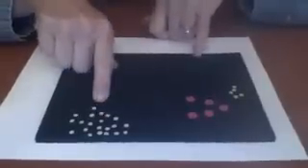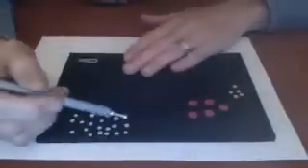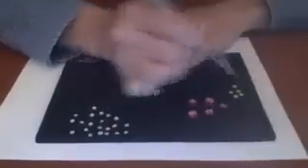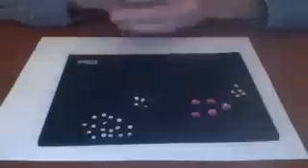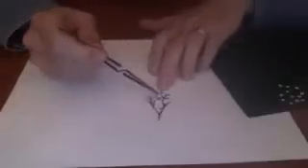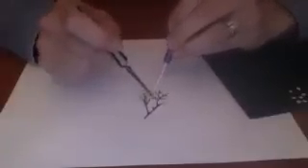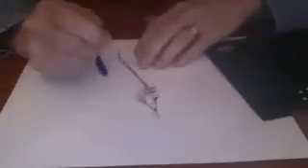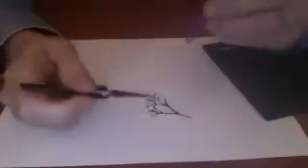BABY'S BREATH FLOWER KIT